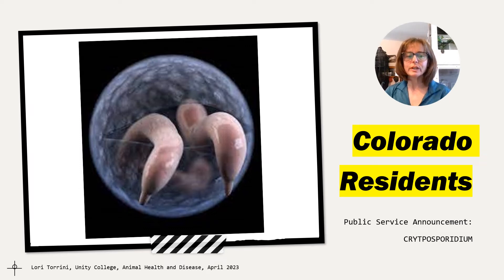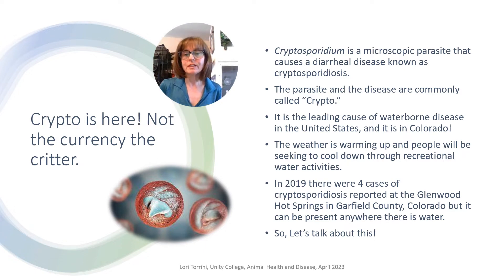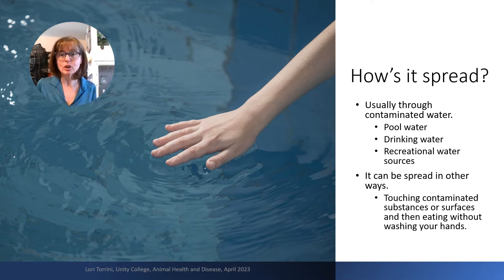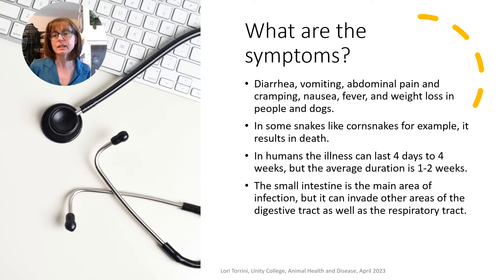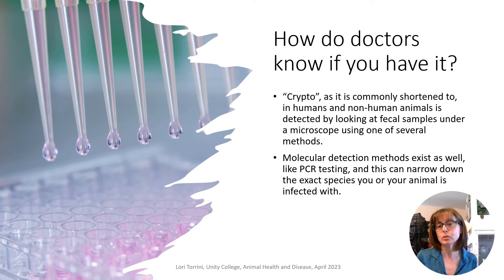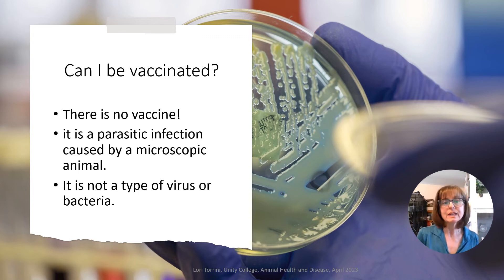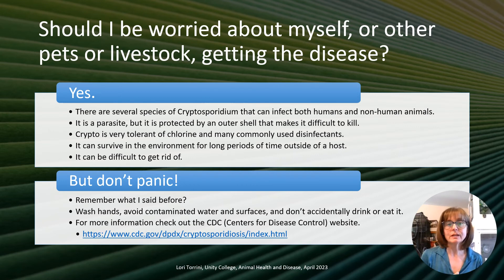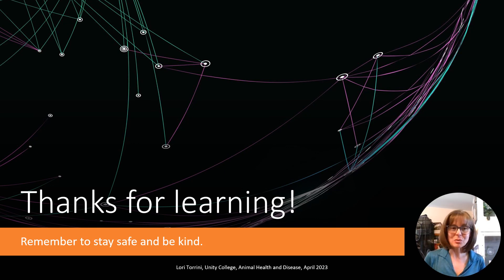Cryptosporidium-Cryptosporidiosis: PSA for Colorado Residents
Special release 19 October 2023. This was originally a briefing for a local human audience in April 2023; however, the subject of “what is crypto” has come up in some snake contexts lately and some people have asked what it it. This should help explain even though it is not all about the disease in reptiles, it is a general briefing.

“Crypto” (Cryptosporidium, Cryptosporidiosis)
Lori Torrini, April 12, 2023
According to the CDC, Cryptosporidium is a microscopic parasite that causes a diarrheal disease known as cryptosporidiosis. The parasite and the disease are commonly called “Crypto.” It is the leading cause of waterborne disease in the United States.
1. Who (What) species is involved? Humans but cryptosporidiosis can infect other species as well such as dogs and snakes.
2. What happened to cause disease in the animal(s) involved? Cryptosporidiosis is caused by a microscopic parasite called cryptosporidium. It is commonly spread through contaminated water and is commonly spread to humans in pool water in the United States. It is commonly spread through drinking water and recreational water sources but can be spread in other ways as well.
3. Where did the disease occur? This incident occurred at Glenwood Hot Springs located in Garfield County, Colorado in September 2019, 4 cases were reported.
4. What are signs of disease in animals? Diarrhea, vomiting, abdominal pain and cramping, nausea, fever, and weight loss in people and dogs. In some snakes like cornsnakes for example, it results in death. In humans the illness can last 4 days to 4 weeks, but the average duration is 1-2 weeks. The small intestine is the main area of infection, but it can invade other areas of the digestive tract as well as the respiratory tract.
5. How is the disease diagnosed in the animal(s) involved? The presence of Crypto in humans and non-human animals is detected by microscopic analysis of fecal samples using one of several methods. There are also molecular detection methods, such as PCR testing, that can narrow down the exact species infecting the host.
6. Is there any treatment for the disease? Humans with healthy immune systems usually recover without supportive treatment. Supportive treatment includes increased water intake and anti-diarrheal medication. In some cases, the body is unable to rid itself of the parasite and is uncurable. In snakes and many other reptiles, it is often fatal.
7. Is there a vaccine available? There is no vaccine, it is a parasitic infection, so caused by a microscopic animal, it is not a type of virus or bacteria.
8. Beyond vaccination, what are the key factors to consider in controlling the disease? Cryptosporidium is highly resistant to chlorine and many disinfectants.
9. Should I be worried about myself, or other pets or livestock, getting the disease? There are several species of Cryptosporidium that can infect both humans and non-human animals. It is a parasite, but it is protected by an outer shell that makes it difficult to kill, it is very tolerant of chlorine and many commonly used disinfectants. It can survive outside in the environment for long periods of time and can be difficult to get rid of.
Resources:
Bogan Jr, J. E. (2019). Gastric cryptosporidiosis in snakes, a review. Journal of Herpetological Medicine and Surgery, 29(3-4), 71-86.